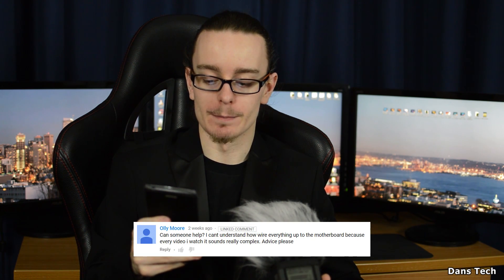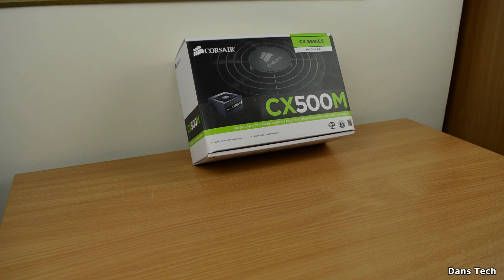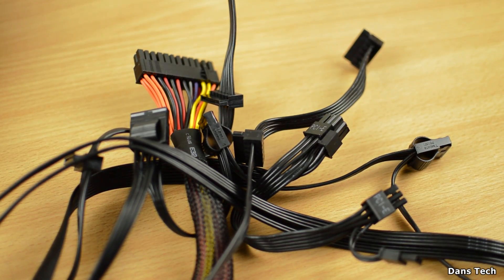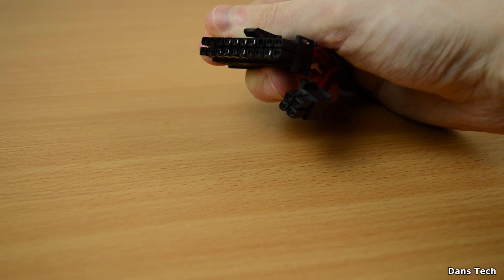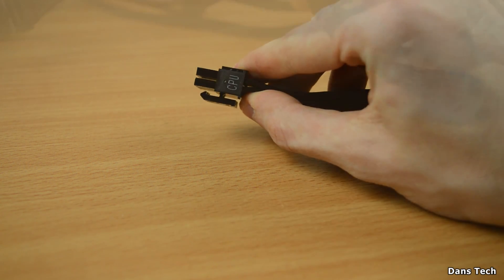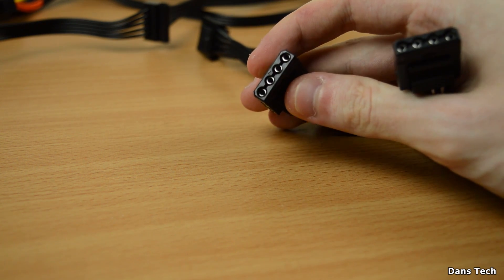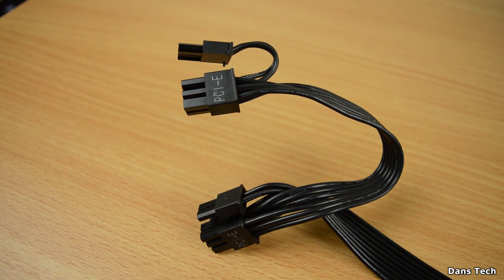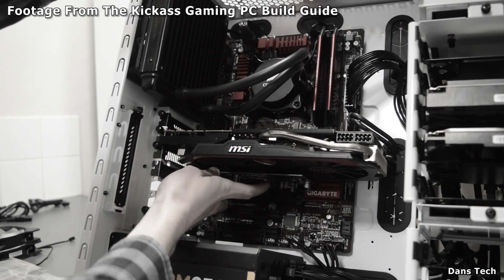Guide to PC Power Supply (PSU) Cables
Hi guys, as per requested, I'll be bringing you a brief guide on PSU cables, covering what they look like, and what each of them do.
Corsair CX500M -
Amazon (Worldwide)

Questions regarding review samples, marketing?